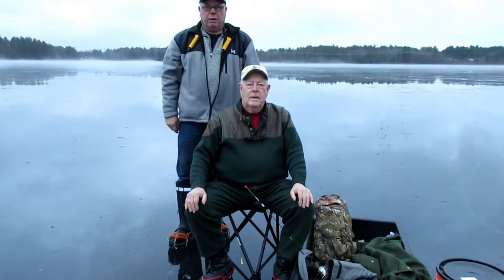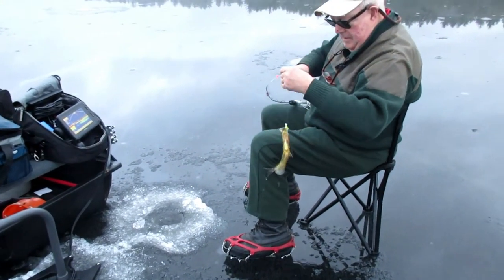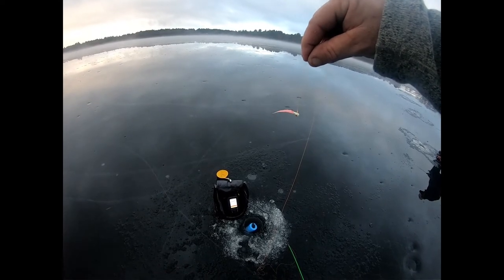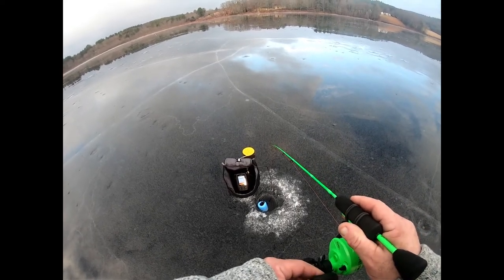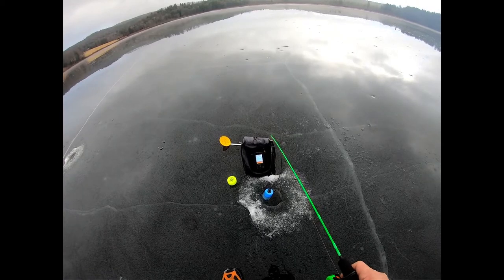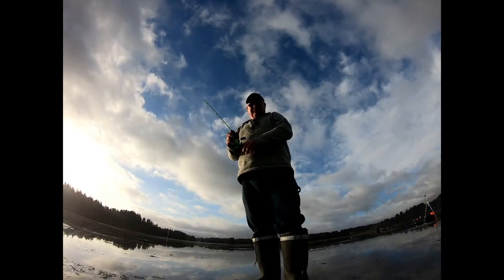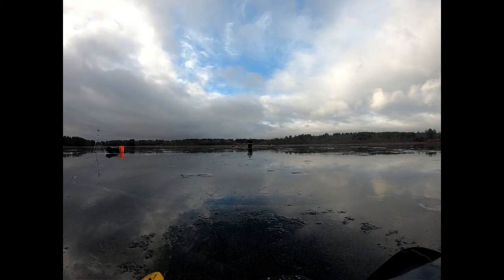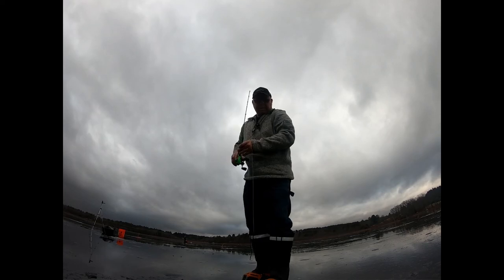Ice Fishing Crappie in NH Episode 2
Fishin' Finatic's continued ice fishing adventures in New Hampshire